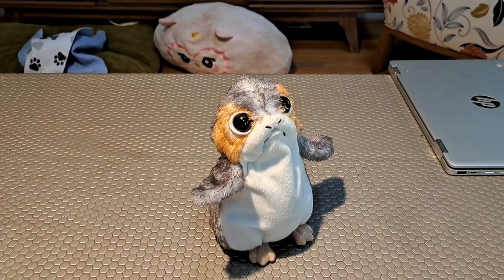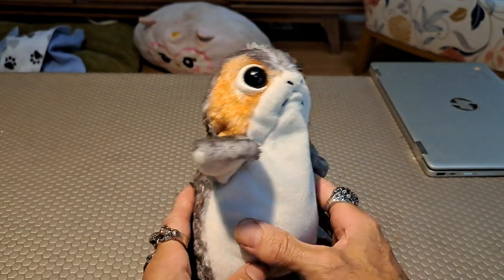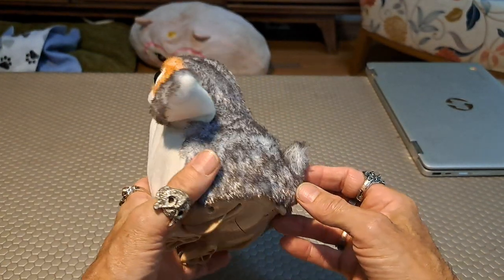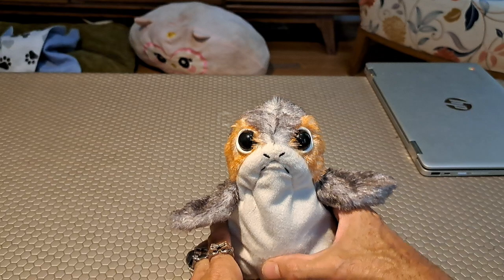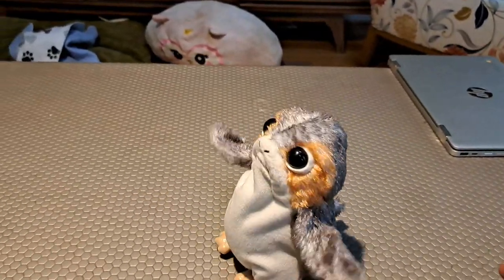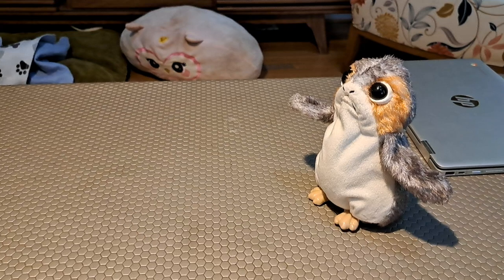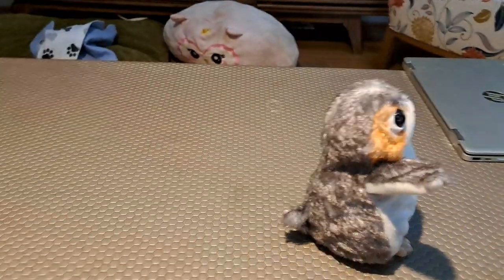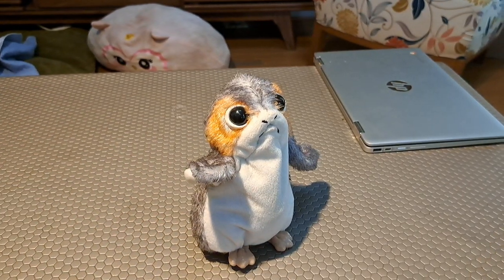Toy Talk & Stuff 430: Star Wars Porg! Cute, motorized & talks! Why doesn't Mrs GL-1 like him?